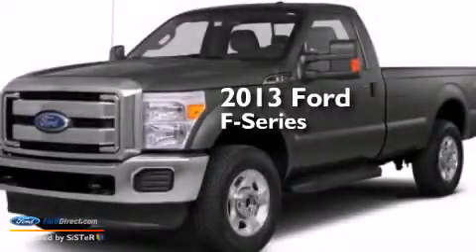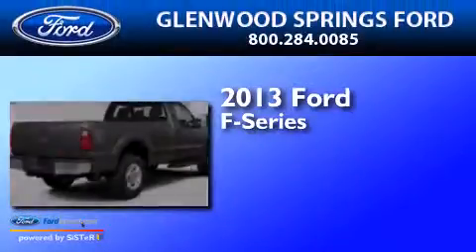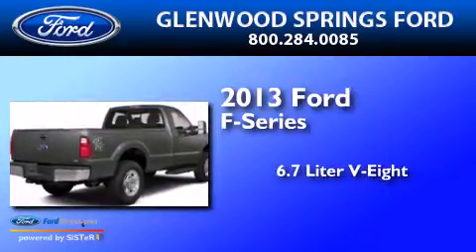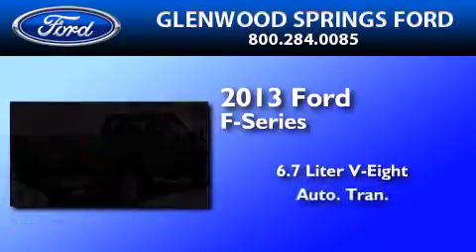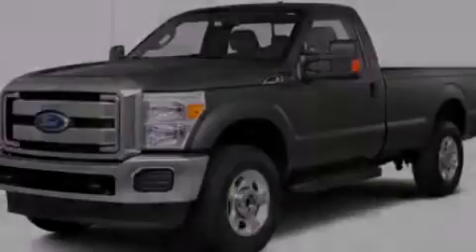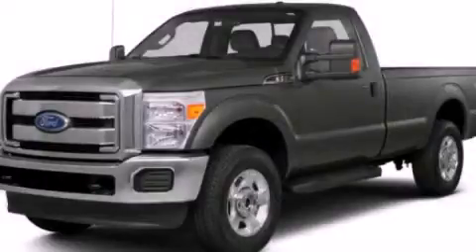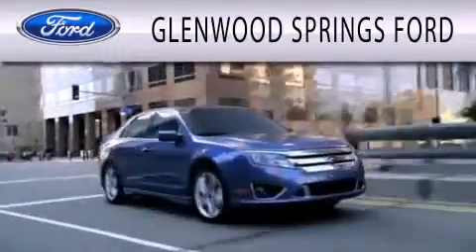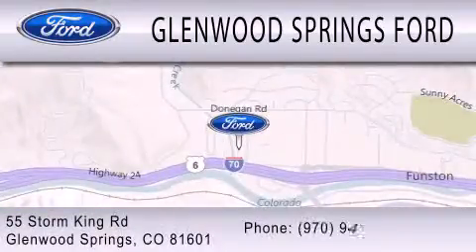2013 Ford Ford F-Series. Glenwood Springs CO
We have been honored to serve the Glenwood Springs CO area , we promise that your experience at our dealership will exceed your expectations ! Year : 2013 Make : Ford Model : F-Series Engine : 6.7L V8 32V DDI OHV TURBO DIESEL Trans . : 6-SPEED AUTOMATIC Exterior : BROWN Stock : D688 Glenwood Springs Ford 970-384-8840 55 Storm King Road Glenwood Springs , CO 81601